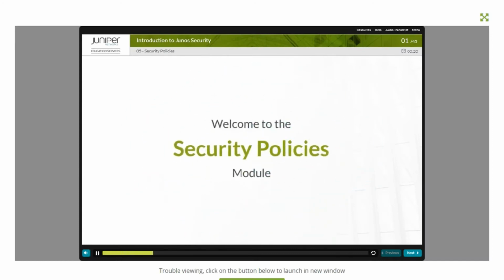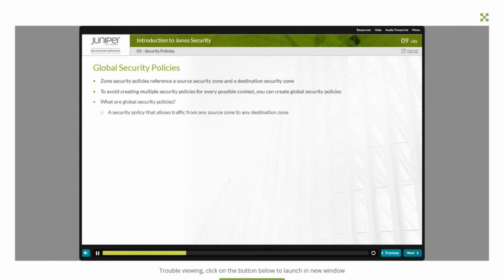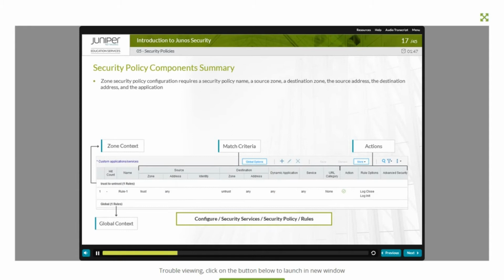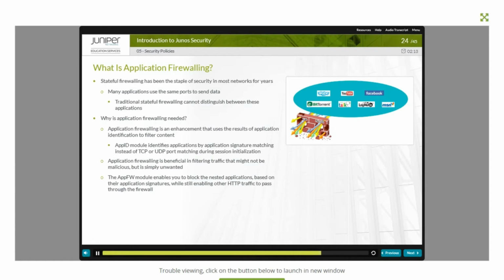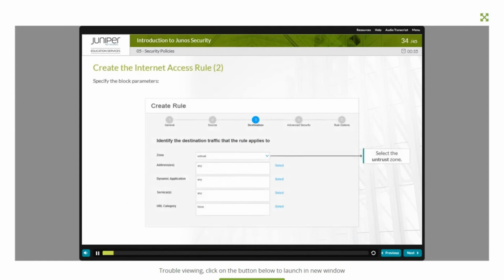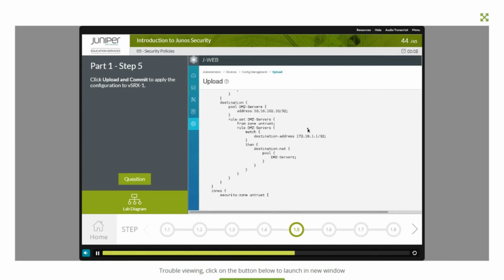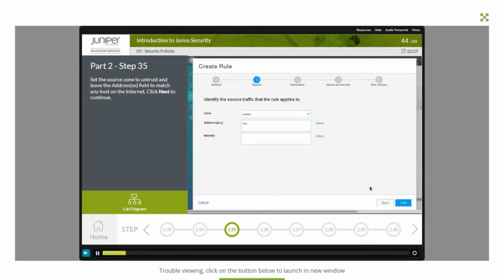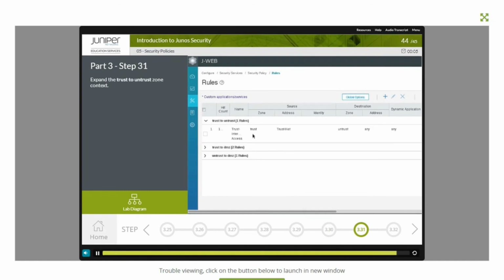05 JNCIA-Security Juniper Networks - Module 05 (JOL)_ Security Policies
05 JNCIA-Security Juniper Networks - Module 05 (JOL)_ Security Policies